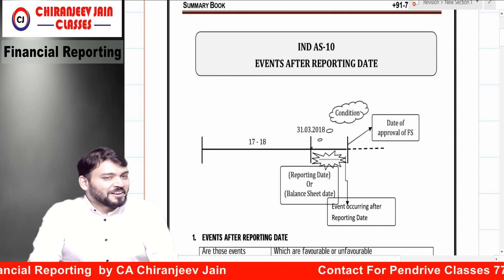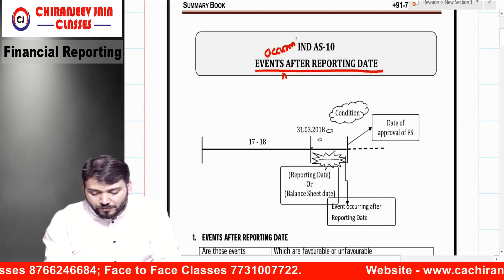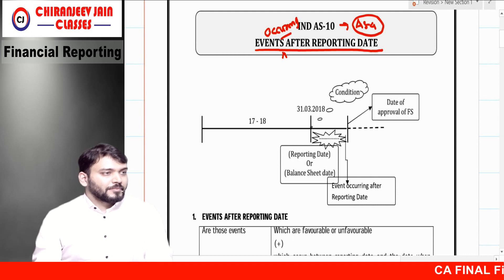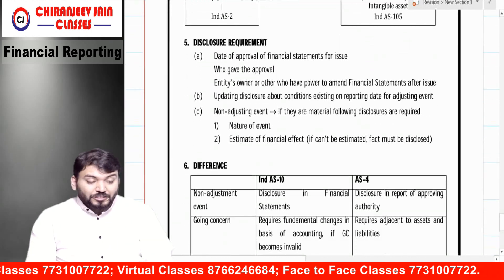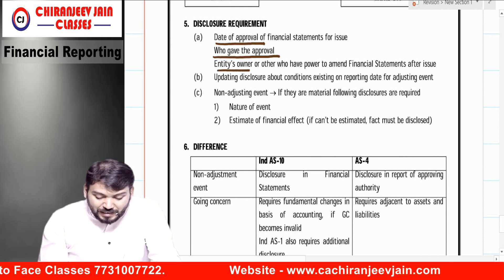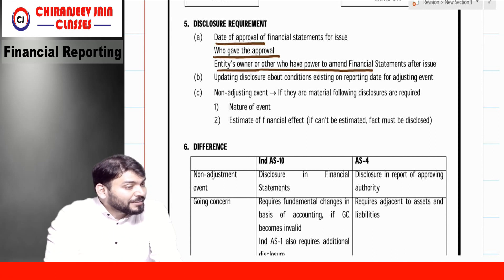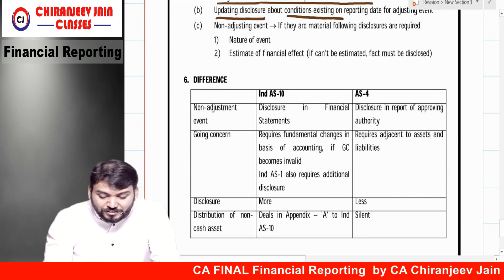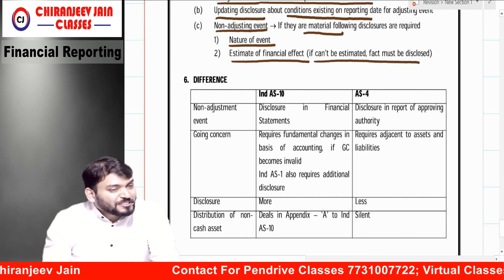QUICK REVISION _Events Occurring After Reporting Date_IND AS 10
Applicable For May 2019 and onward exams